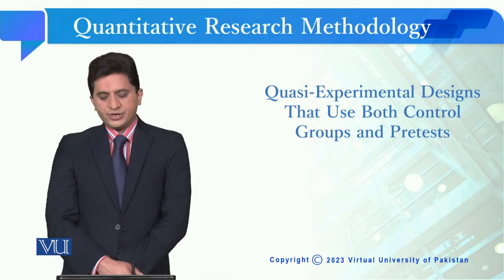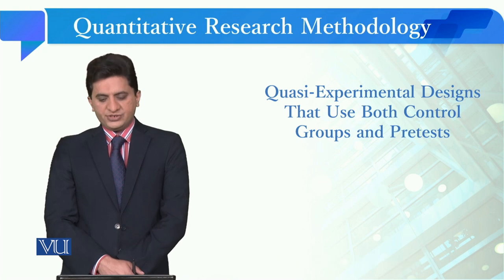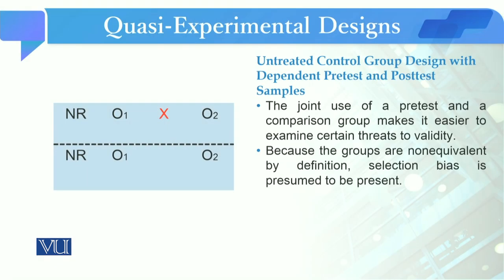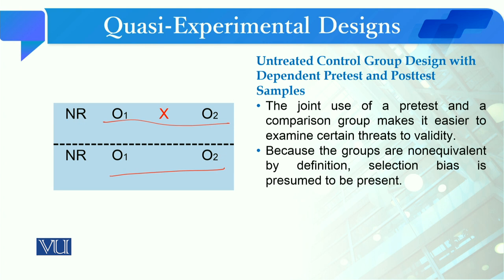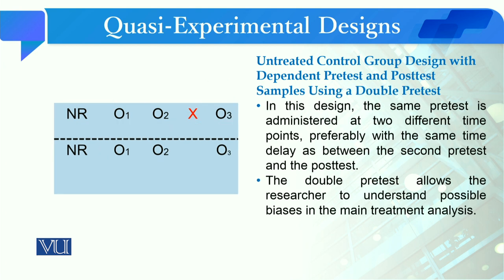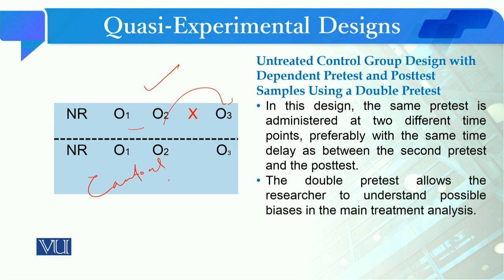Quasi Experiment Designs That Use Both Groups | Quantitative Research Methodology | SOC509_Topic128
Topic128: Quasi Experiment Designs That Use Both Control Groups and Pretests,